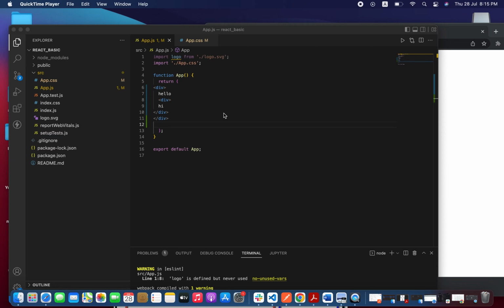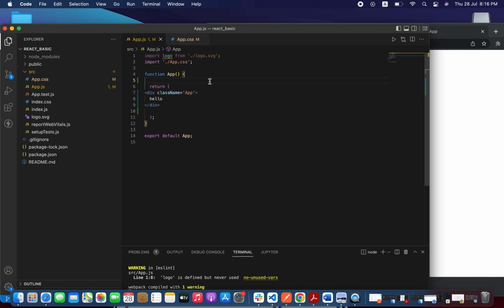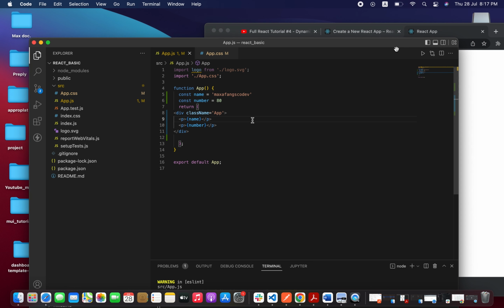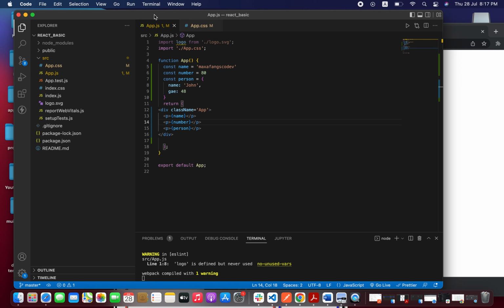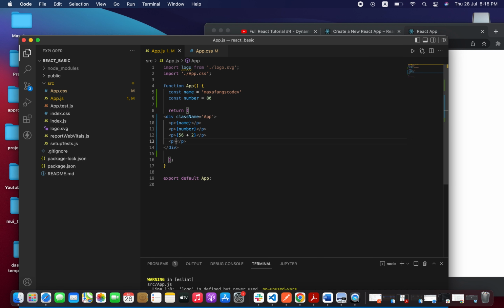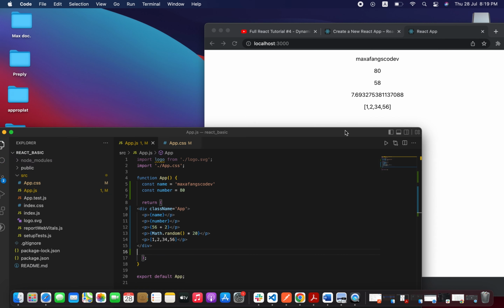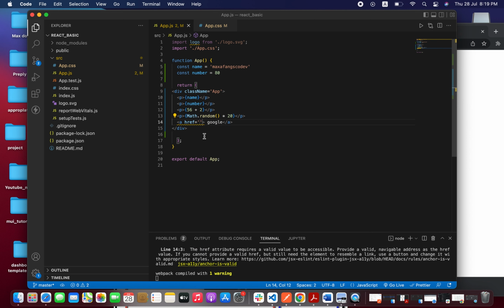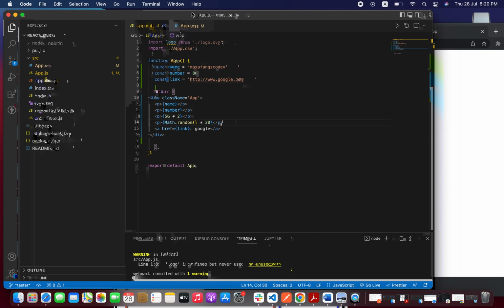Complete React Tutorial #4 Dynamic values in Template